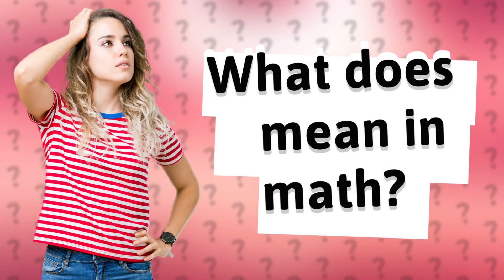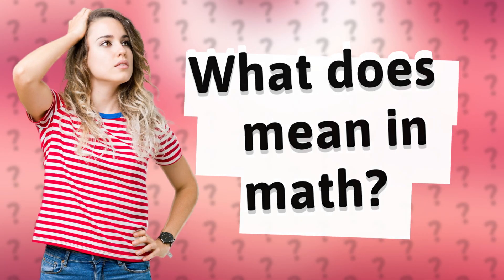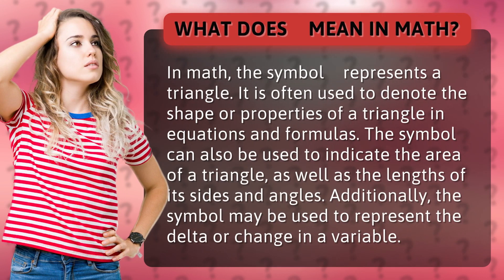What does △ mean in math?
Unlock the mystery of the symbol △ in math with this informative video! Discover how this simple triangle shape can represent so much in equations and formulas, from the area of a triangle to the delta or change in a variable. Whether you're a math whiz or just curious, this video will have you seeing triangles in a whole new light. Don't miss out - click play now!